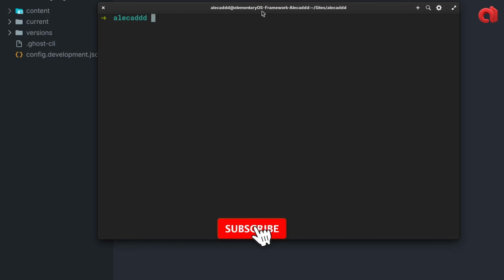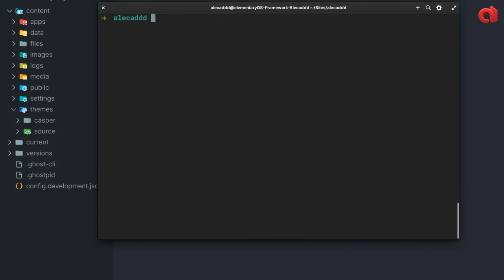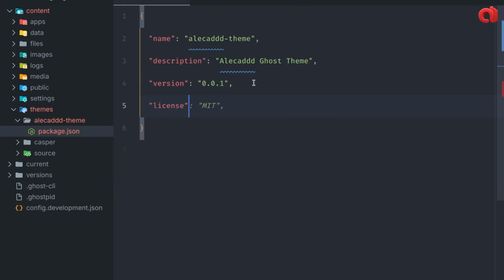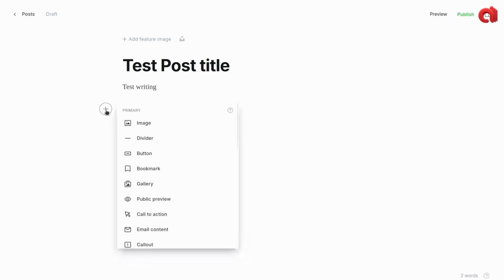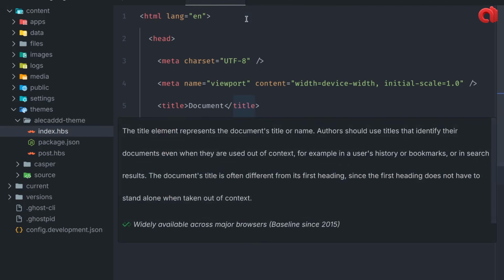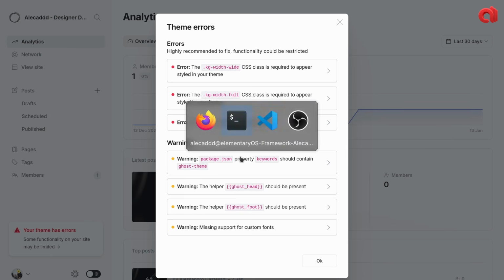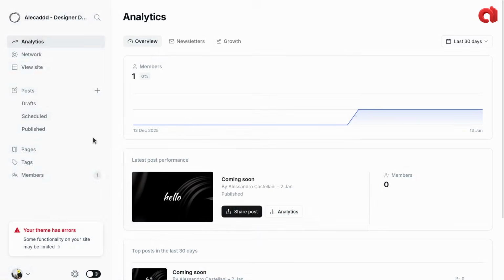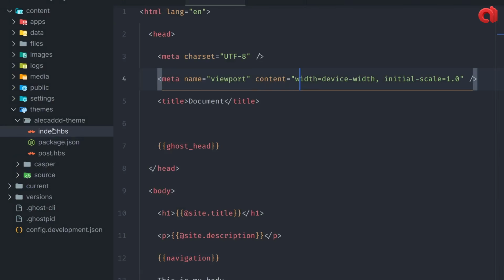Ghost - Create a Basic Theme - Lesson 2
0:00 Intro
0:20 Launch Ghost CLI
1:08 Handlebars template
1:56 Create the theme
2:47 3 Files
5:50 Card assets
7:00 Index and post
8:22 Activating the theme
9:18 Fixing the warnings
11:28 Ignore the errors
12:16 Basic Ghost functions
14:39 Conclusion